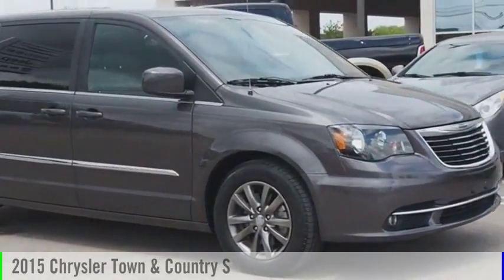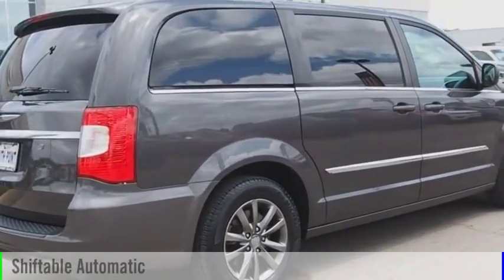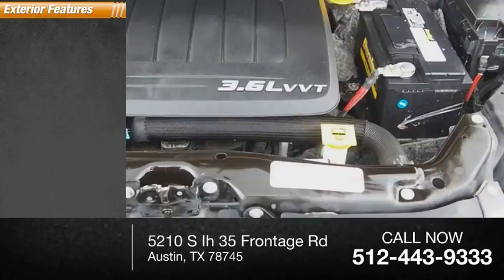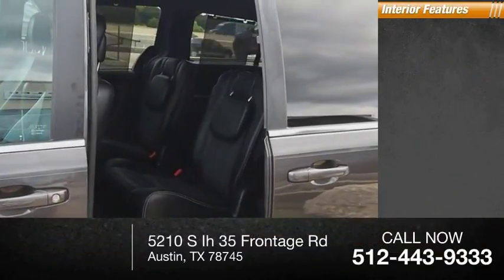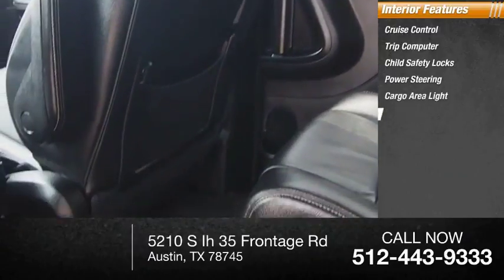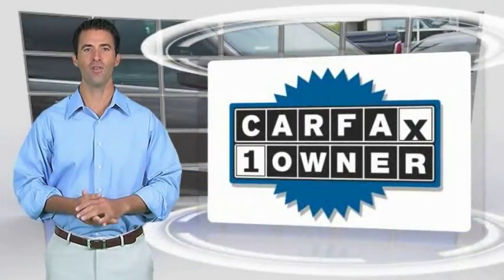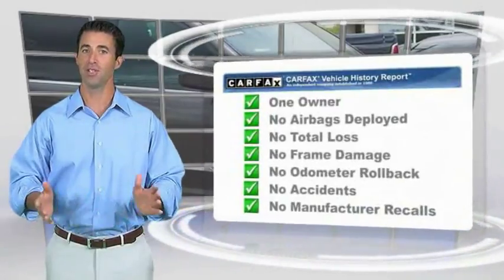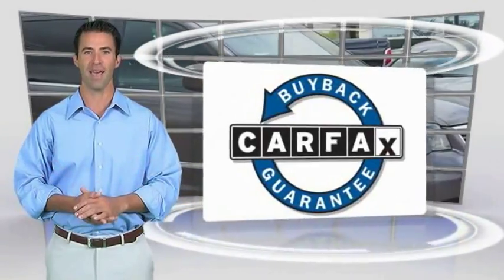2015 Chrysler Town & Country Austin TX 563284U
2015 Chrysler Town & Country S

5210 S Ih 35 Frontage Rd